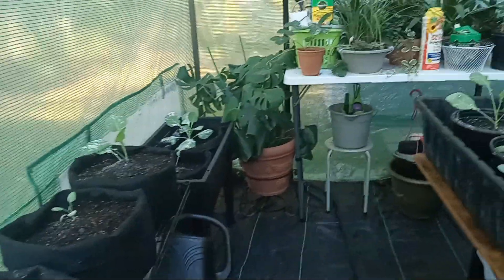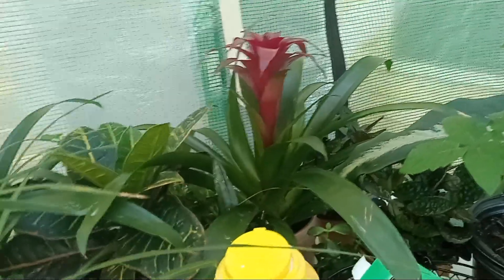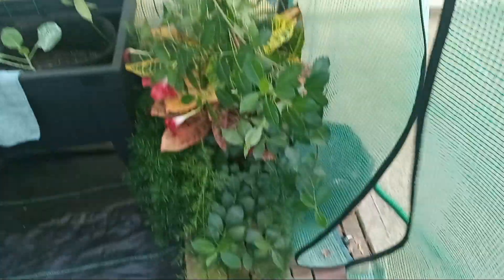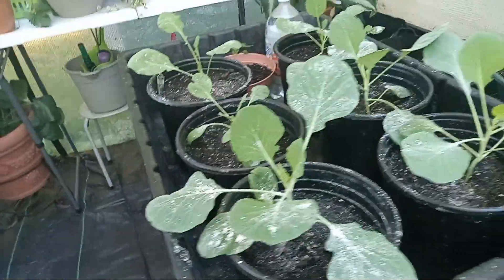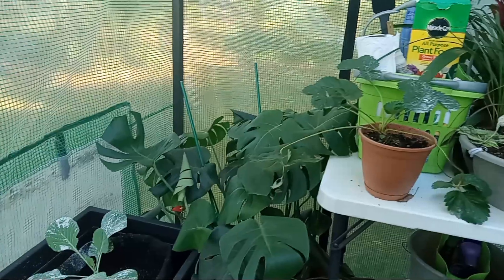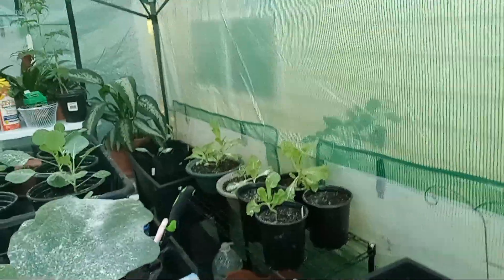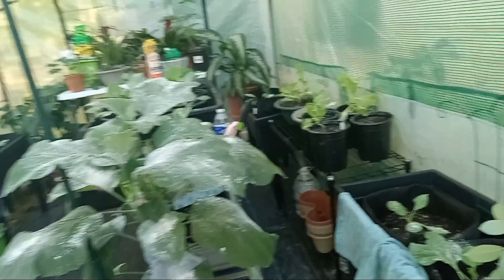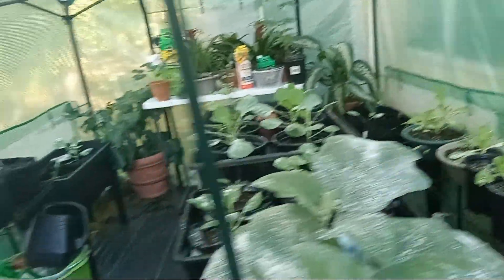VLOGTOBER DAY 22 - Checking On My Fall Collards, Cabbages & Lettuce Plants in the Greenhouse